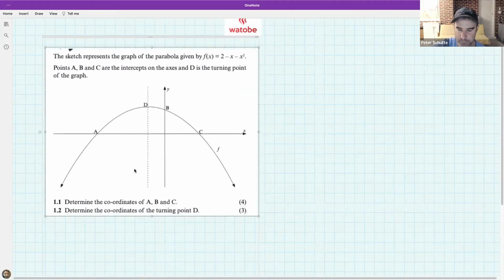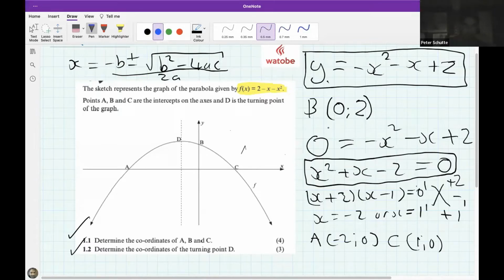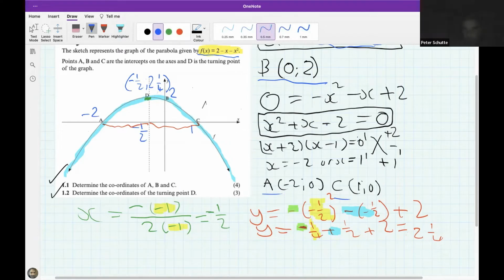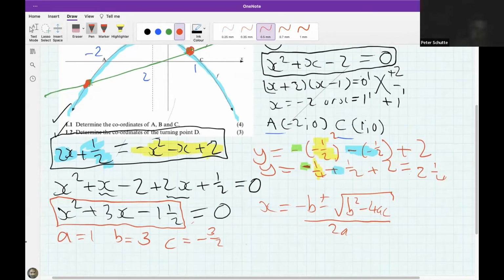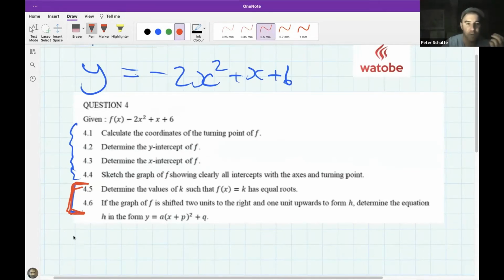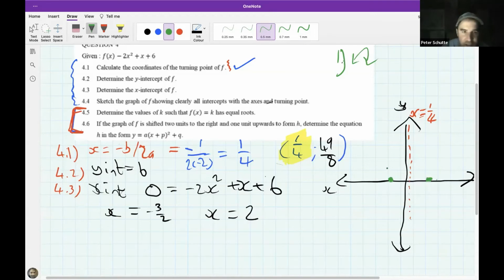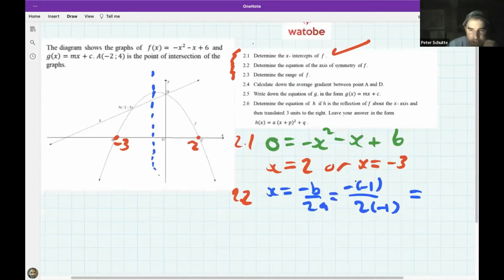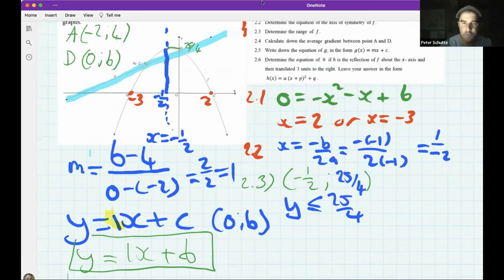Grade 11 - Straight Lines, Parabolas, Hyperbolas, Mixed Functions (straight lines, parabolas: basic)